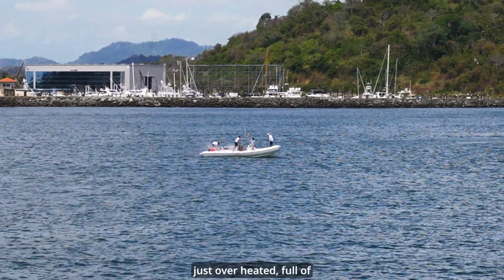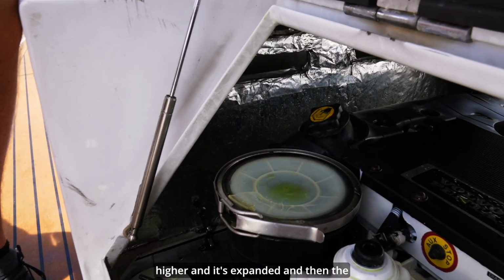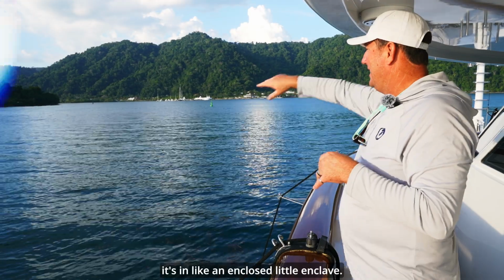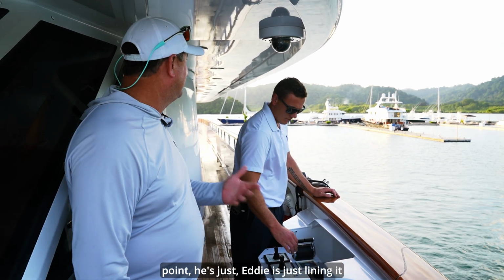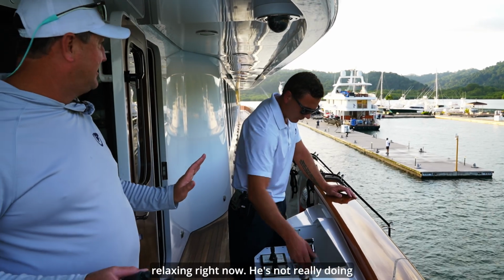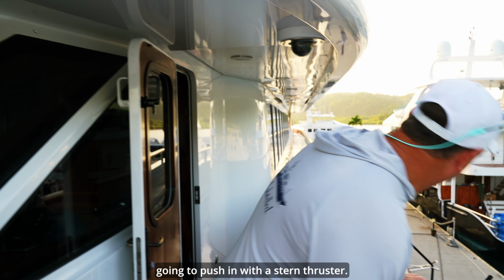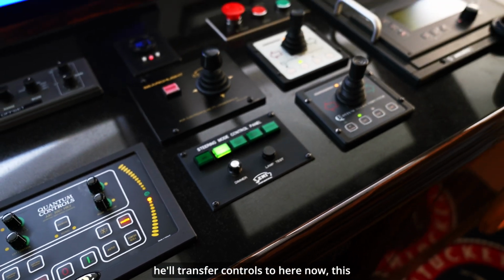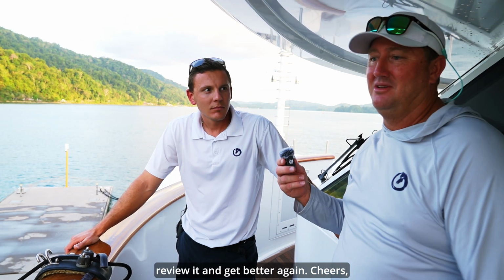Yacht Life Unfiltered: Tender Chaos & a Docking Masterclass | Panama to Costa Rica Aboard UNBRIDLED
Not everything goes to plan at sea — and that’s exactly where the story begins.

In this episode, join the crew of Motor Yacht UNBRIDLED as they leave Panama behind and push north toward Costa Rica. It’s a raw, behind-the-scenes look at life on board: overheated engines, tender troubles, and the kind of leadership that keeps everything moving, even when conditions don’t play nice.

📍 Final destination: Golfito — a peaceful enclave that greets them with still water and a chance to breathe.

This isn’t just about yachting. It’s about adaptability, growth, and the grit it takes to keep calm when things heat up.

Whether you’re crew, charter guest, or just dreaming from shore — this one’s got something for you.

🛥️ Ready to charter M/Y UNBRIDLED?